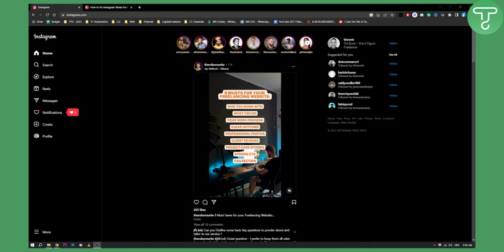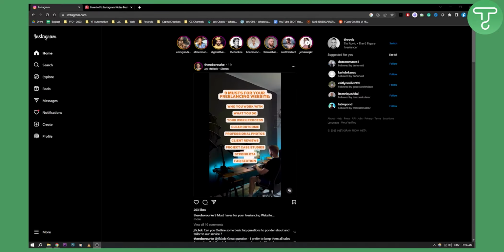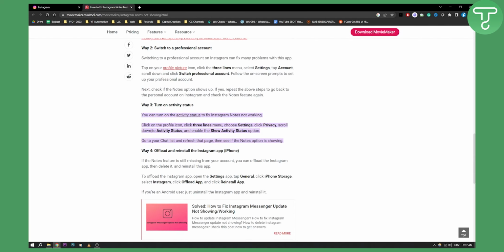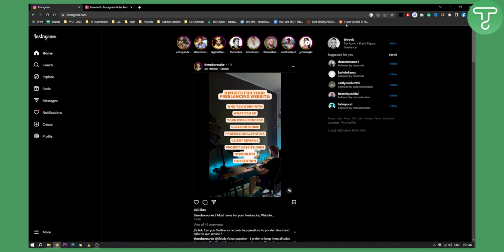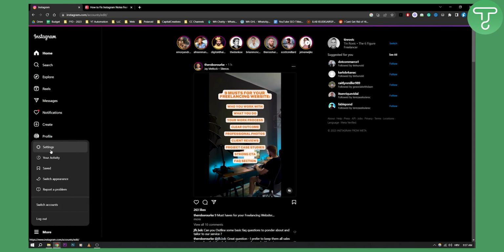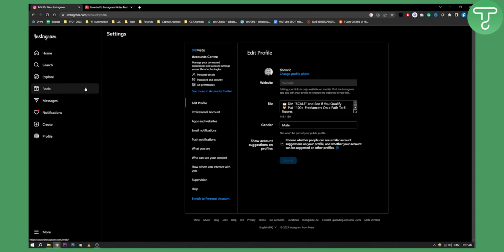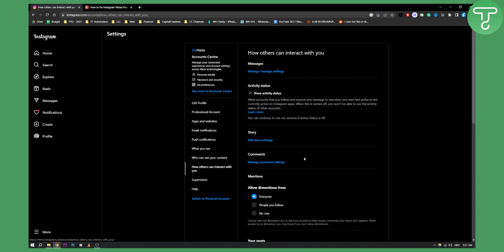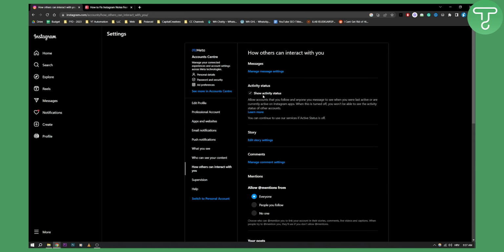How to Fix Instagram Notes Feature Not Showing (2024)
In this video, I will show you how to fix instagram notes feature not showing